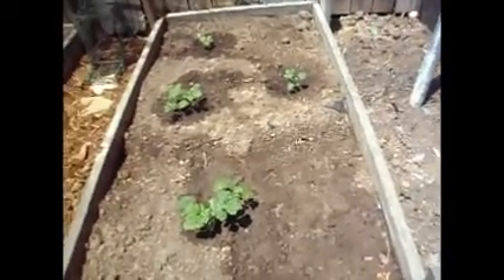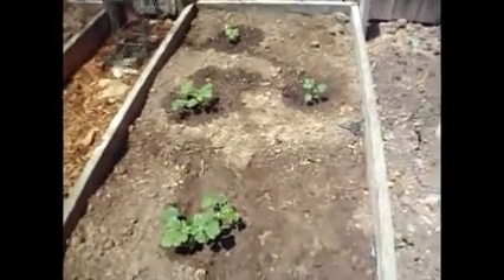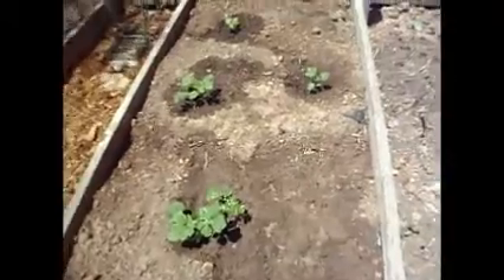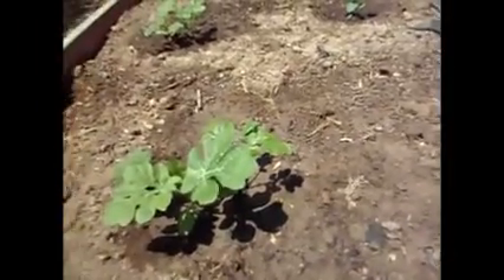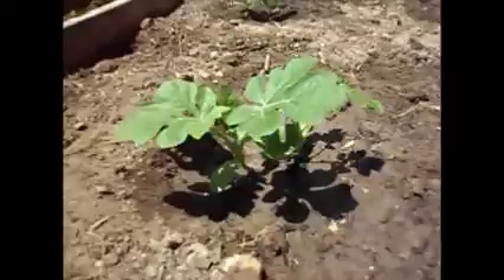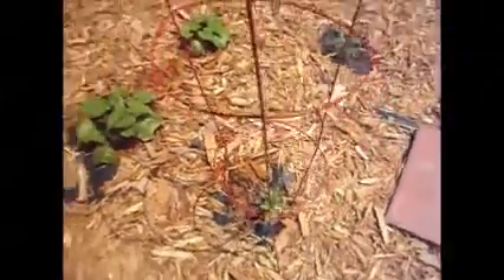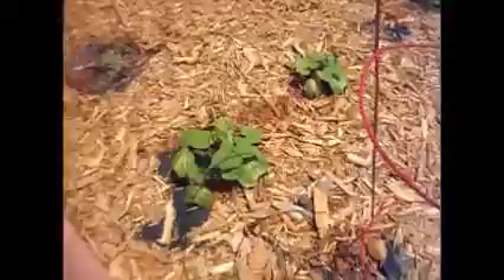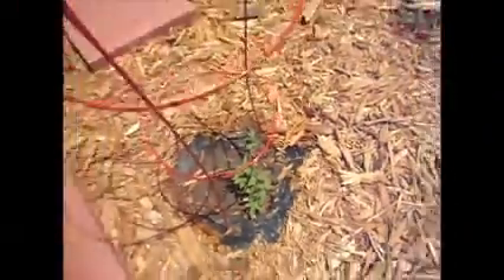Veggie Garden 2014 Update #2